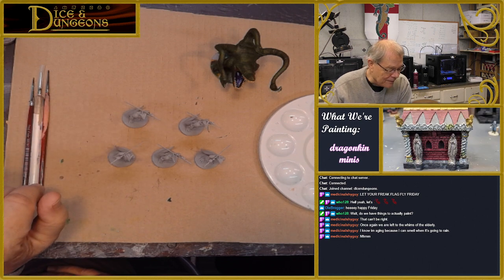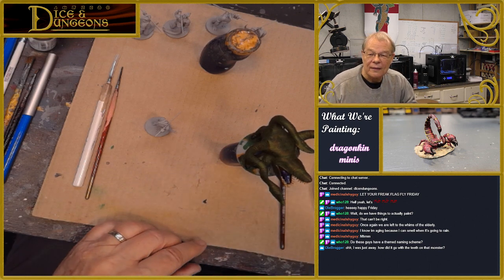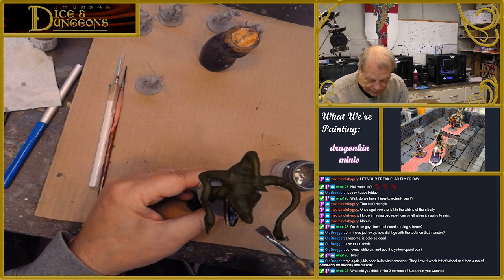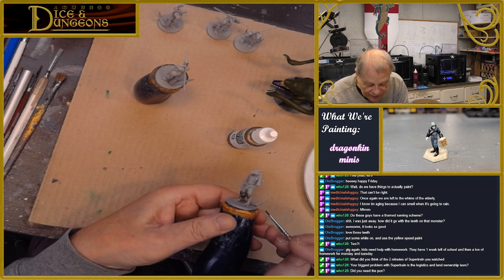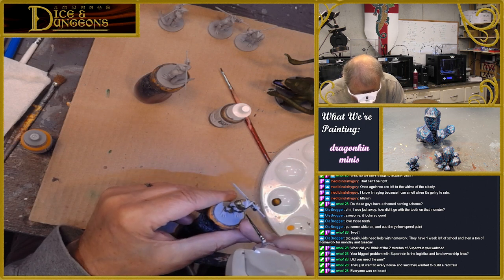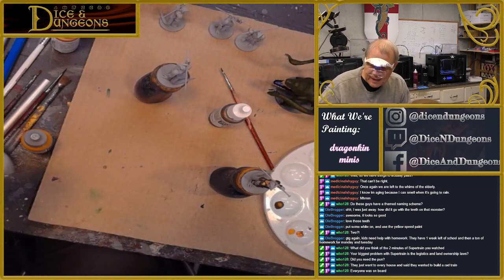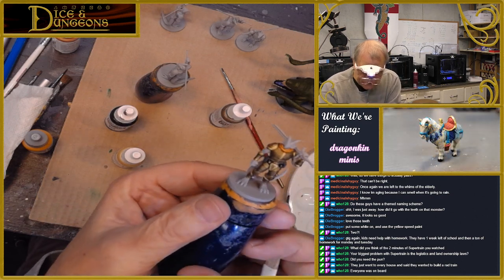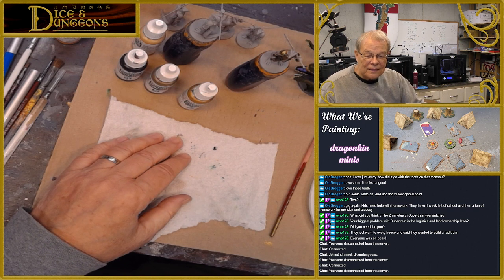Attempting to Make DnD Dragonkin with Internet Issues!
In this episode of Dice and Dungeon's Relaxing Painting, Greg is painting some set pieces from our 3D Printers. Here we are making an dragonkin.